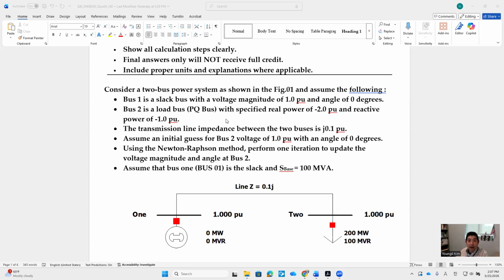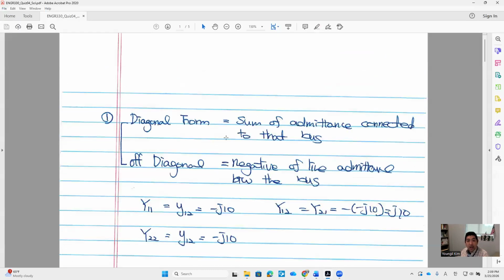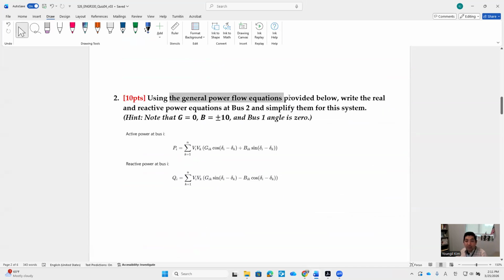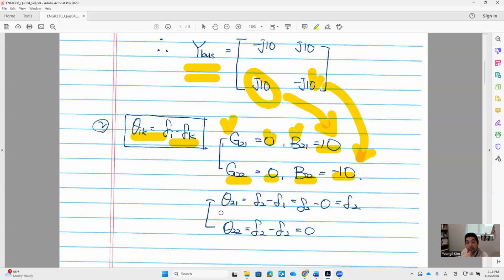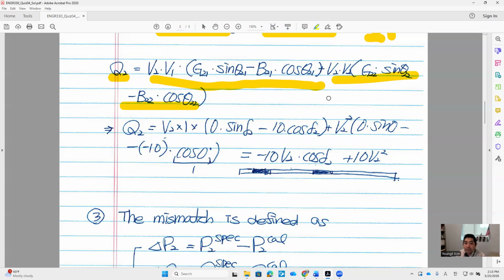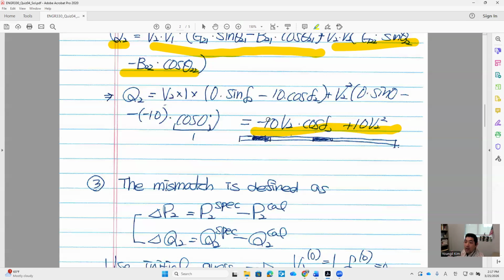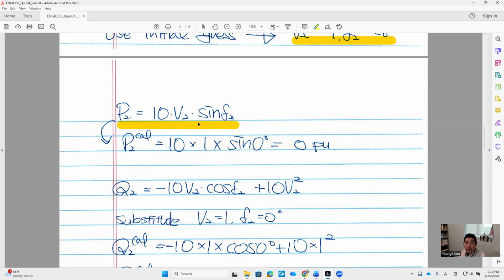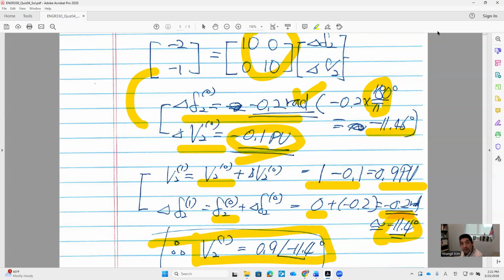S26_ENGR330_Ch.04.Power Flow Analysis_2 BUS+Quiz04